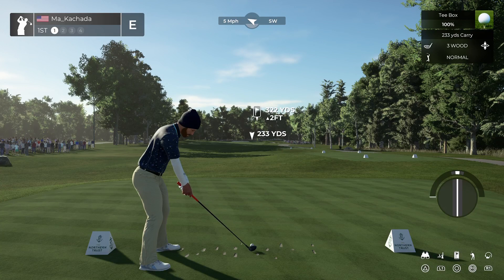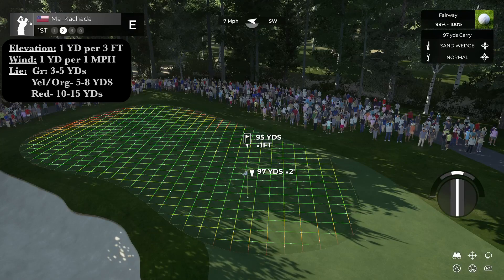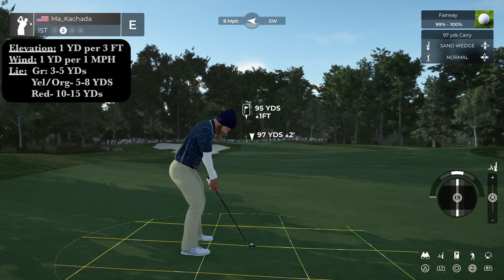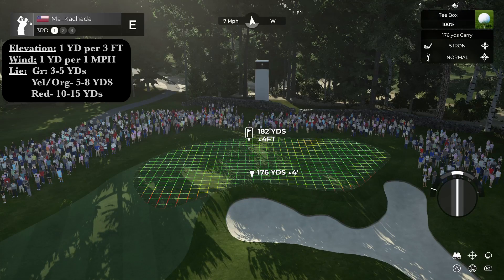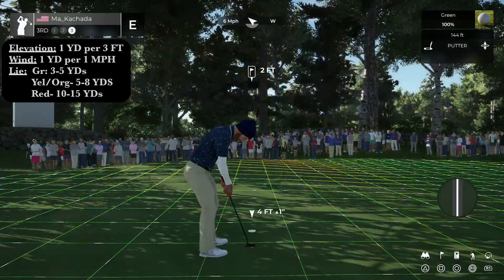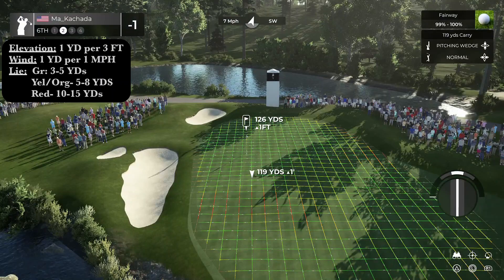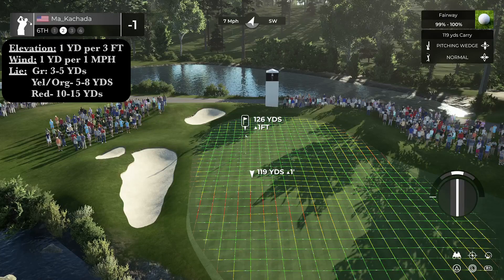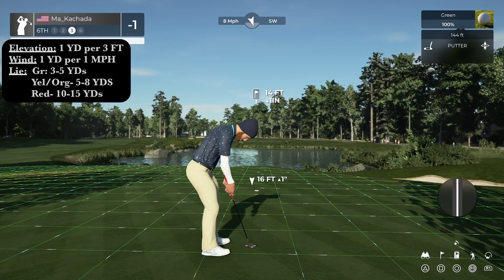PGA Tour 2k21 Tips: Quick Guide to Hitting Exact Numbers with Examples